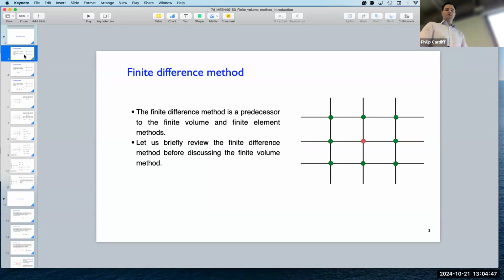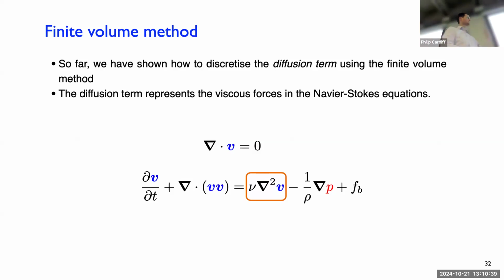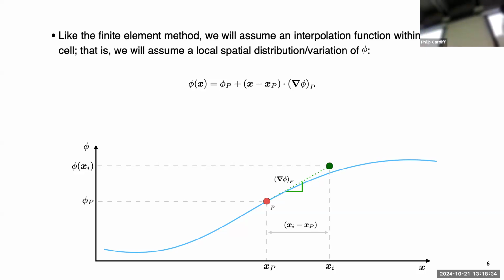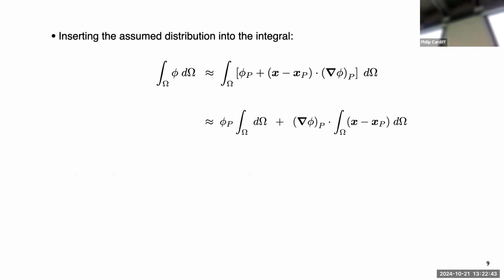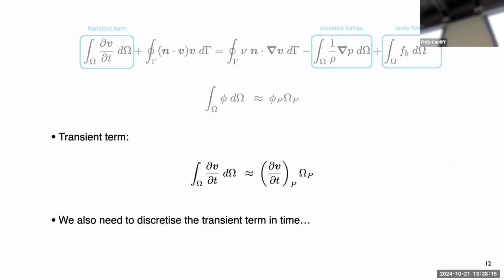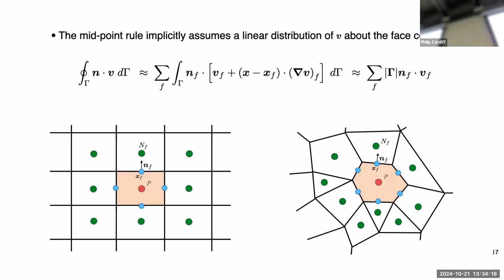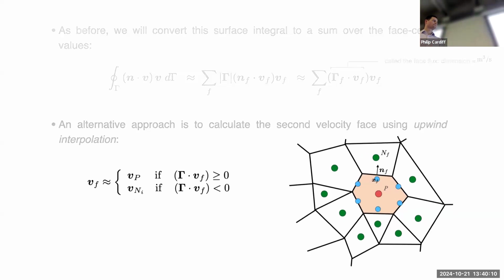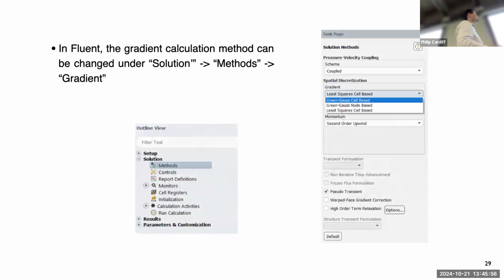MEEN40150 The finite volume method